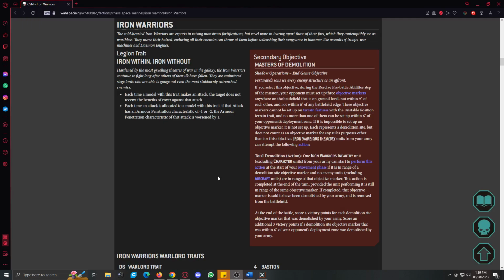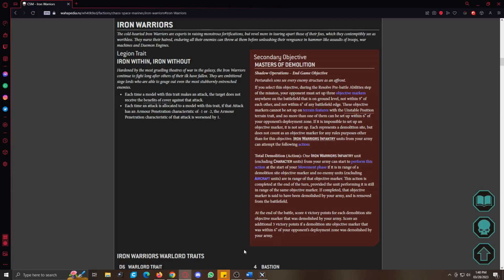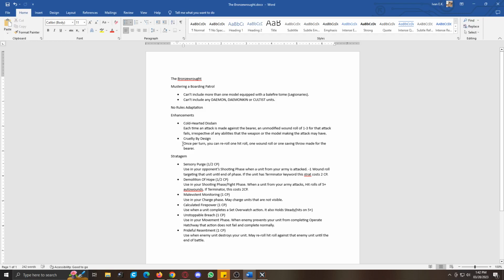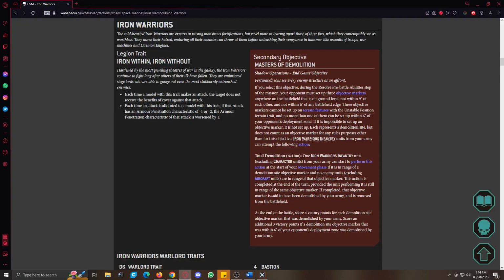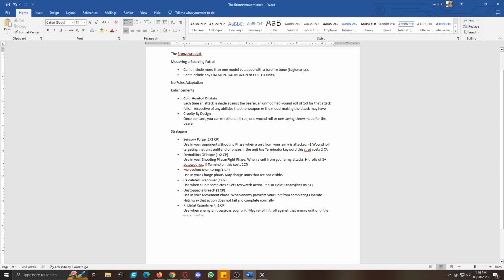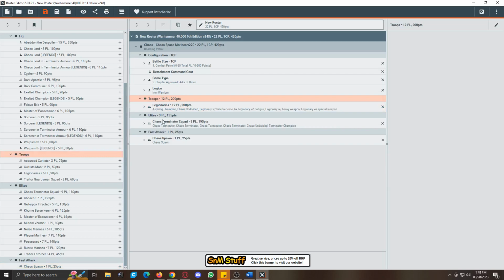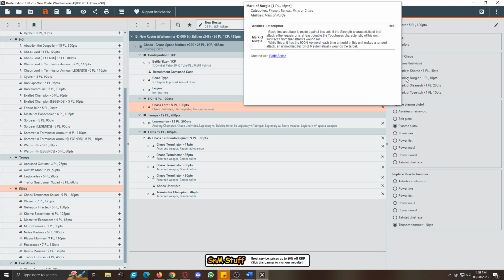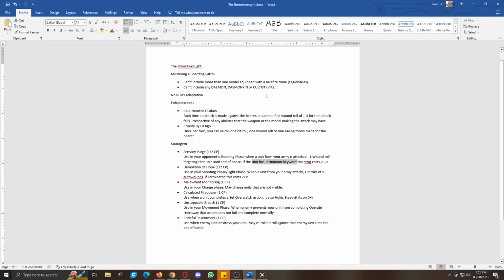The Bronzewrought(Iron Warriors) Boarding Action List (White Dwarf #485)